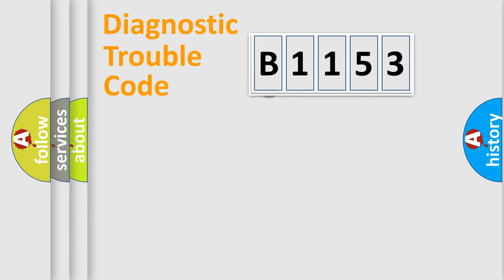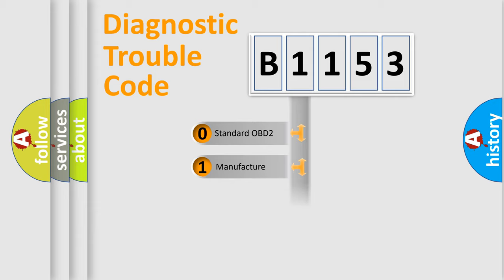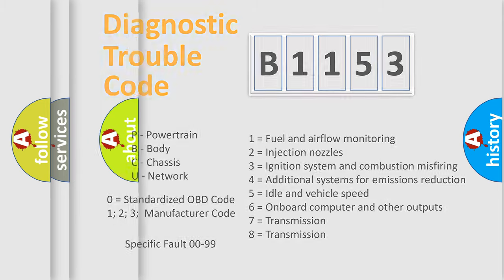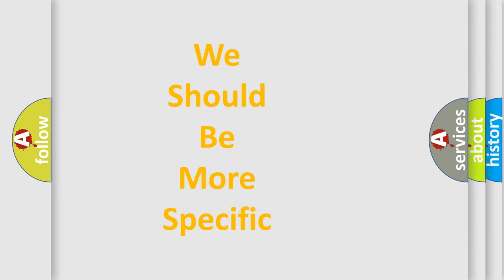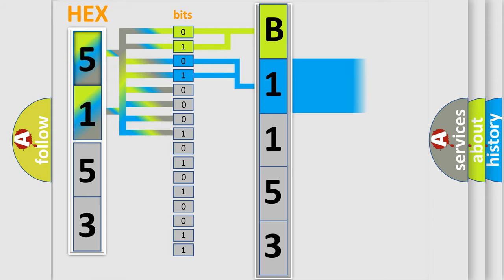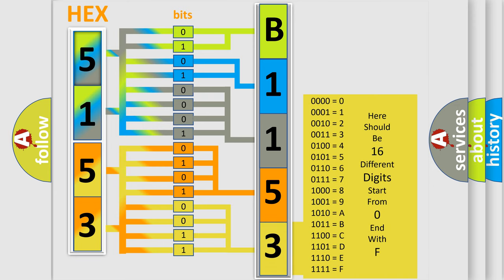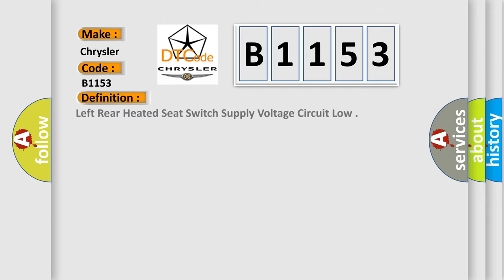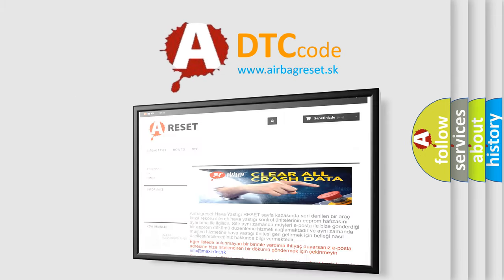DTC Chrysler B1153 Short Explanation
Contents:
0:21 Basic DTC analysis according to OBD2 protocol standard.
1:48 Insight into programming
2:58 A diagnostically understandable description of the Diagnostic Trouble Code
3:05 Basic error definition

Make
Chrysler
Code
B1153
Definition
Left Rear Heated Seat Switch Supply Voltage Circuit Low
Cause
Heated Seat Switch Indicator Feed Circuit Faulty Wiring
Panel Lamps Driver Circuit Faulty Wiring
Left Rear Heated Seat Switch
Left Rear Door Module Dmrl